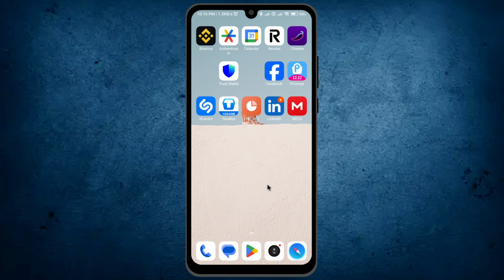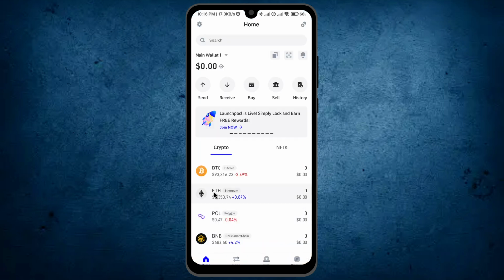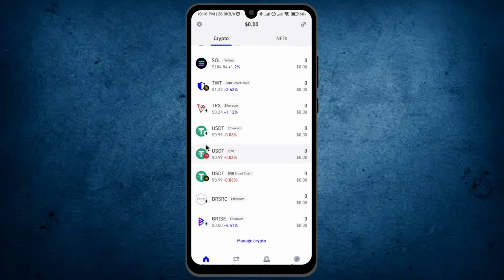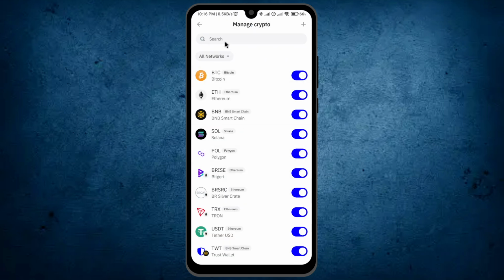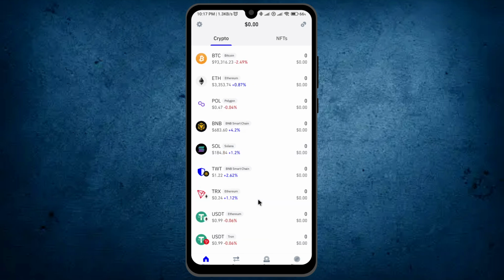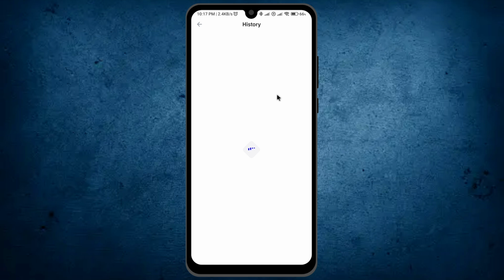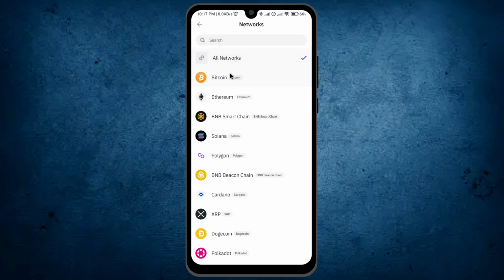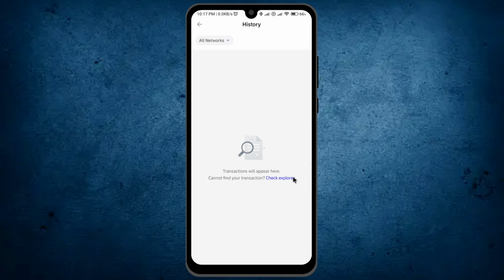How to Check Transaction History in Trust Wallet (simple method)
How to Check Transaction History in Trust Wallet.
Welcome to this Trust Wallet tutorial. Master the skill of checking transaction history in Trust Wallet with this detailed guide! This tutorial walks you through the steps to view transaction history in Trust Wallet for better crypto management. Track your trades and transfers with ease using Trust Wallet's powerful tools. Checking Trust Wallet transaction history is crucial for staying on top of your crypto activities. Dive into the video to learn everything about Trust Wallet transactions!